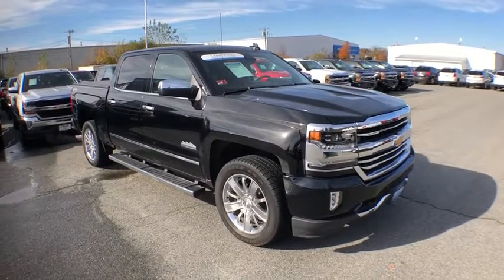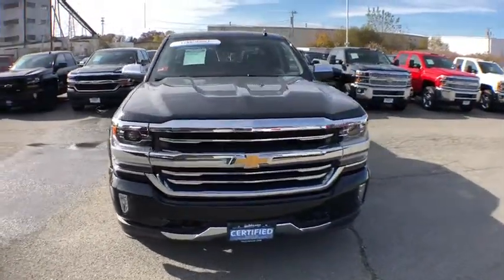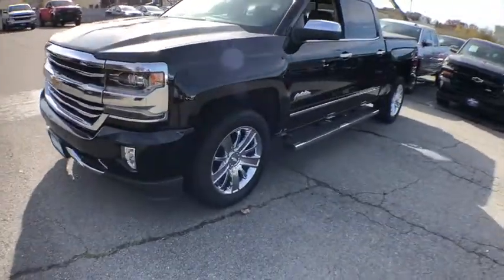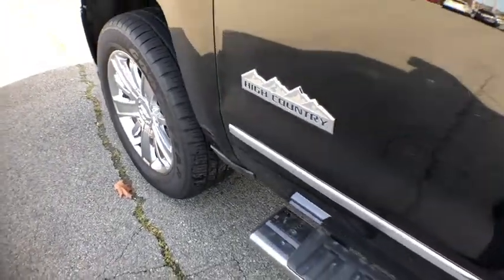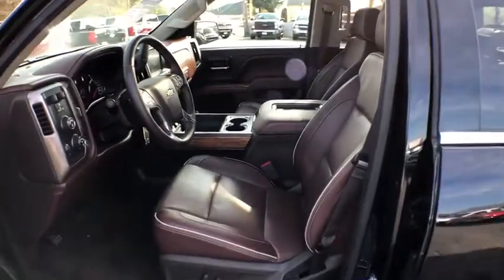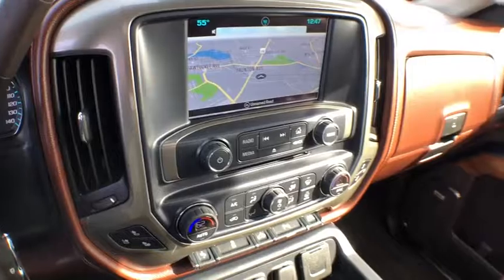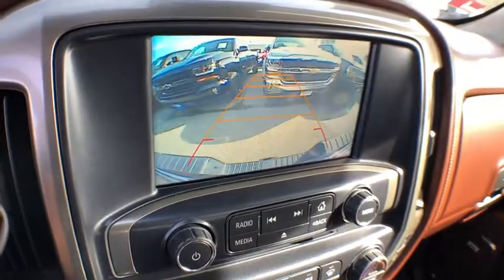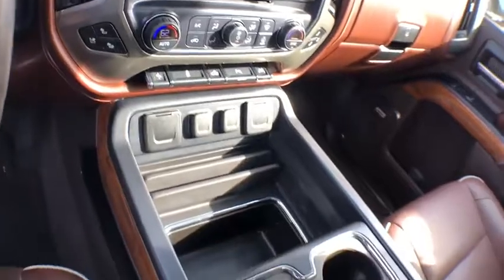2017 Chevrolet Silverado 1500 South Kingstown, East Greenwich, Warwick, Narragansett, Exeter, RI EP0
2017 Chevrolet Silverado 1500 available in South Kingstown, Rhode Island at Paul Masse Chevrolet. Servicing the East Greenwich, Warwick, Narragansett, Exeter, RI area.
2017 Chevrolet Silverado 1500 High Country - Stock#: EP0194 - VIN#: 3GCUKTEJ6HG171082

1111 Taunton Ave Route 44

Come experience a whole new way of buying pre-owned. At Paul Masse, we strive for 100% customer satisfaction. Drive home in your new pre-owned vehicle with the knowledge you're fully backed by the CARFAX Buyback Guarantee. Quality and prestige abound with this Chevrolet Silverado 1500. Taking the road less traveled has never been more fun than with this 4WD. With improved performance, mileage and acceleration, this 2017 4WD Chevrolet Silverado 1500 High Country is king of the off-road. Added comfort with contemporary style is the leather interior to heighten the quality and craftsmanship for the Chevrolet Silverado 1500 Take the guesswork out of where you are going with the top-tier navigation system found on this exceptional Chevrolet Silverado 1500. More information about the 2017 Chevrolet Silverado 1500: The full-size pickup truck segment has never been more popular, or more competitive. With its 2017 Silverado 1500, Chevrolet has staked its claim once again as king of the hill. The 2017 Silverado boasts a refined level of comfort, sophistication and brute force not found in trucks from Ford and Ram, specifically in the all-aluminum range of engines, where Chevy has laid claim to the most fuel-efficient V8 found in a full-size truck. In fact, at 23 mpg on the highway, the 5.3L unit provides a better return than the turbocharged V6 employed in the Ford F-150. Add in the fact that Chevy managed to make so many innovative changes while keeping the base price steady, and it's no surprise that the Silverado is a hit. This model sets itself apart with extensive features and options, Improved interior with added comfort and convenience, best-in-class tow ratings, and best fuel economy of any V8 pickup
Bluetooth for phone, personal cell phone connectivity to vehicle audio system,Audio system, Chevrolet MyLink Radio with Navigation and 8 diagonal color touch-screen, AM/FM stereo with seek-and-scan and digital clock, includes Bluetooth streaming audio for music and select phones; USB ports; auxiliary jack; voice-activated technology for radio and phone; and Shop with the ability to browse, select and install apps to your vehicle. Apps include Pandora, iHeartRadio, The Weather Channel and more.,Wireless Charging Not compatible with all phones. Compliant batteries include QI and PMA technologies. Reference Mobile devices manual to confirm what type of battery it uses.),Bose Sound with 6 speaker system (7 speaker system including subwoofer when ordered with bucket seats),OnStar 4G LTE and built-in Wi-Fi hotspot connects to the Internet at 4G LTE speeds; includes OnStar Data Trial for 3 months or 3GB (whichever comes first) for coverage map, details and system limitations. Services vary by model. OnStar acts as a link to existing emergency service providers. Not all vehicles may transmit all crash data. Available Wi-Fi requires compatible mobile device, active OnStar service and data plan. Data plans provided by AT&T.),Radio, HD,Single-slot CD/MP3 player (On Crew Cab model replaced by DVD/Blu-Ray Entertainment Package when (U42) is ordered.) (On Crew Cab model replaced by (U42) rear seat DVD/Blu-Ray Entertainment Package when (U42) is ordered.),Bumper, front body color,Tire, spare P265/70R17 all-season, blackwall,Recovery hooks, front, frame-mounted, black,Lamps, cargo area, cab mounted with switch on center switch bank,Tailgate, EZ-Lift and Lower,Wheels, 20 x 9 (50.8 cm x 22.9 cm) chrome,Grille surround, chrome,Cargo tie downs (4), movable upper,Door handles, chrome,Wheel, full-size spare, 17 x 7 (43.2 cm x 17.8 cm) aluminum (Included and only available with model K15543 and (L83) 5.3L EcoTec3 V8 engine or with model CC15743 model and (L83) 5.3L EcoTec3 V8 engine. LPO wheels require model CC15743.),Active aero shutters, front,Taillamps, LED with signature,Fog lamps, thin profile LED,Moldings, bodyside, chrome,Tailgate and bed rail protection cap, top,Mirrors, outside chrome cap, heated power-adjustable, power-folding and driver-side auto-dimming with integrated turn signal indicators and puddle lamps (includes driver's side spotter mirror),Bumper, rear body-color, with CornerSteps,Remote Locking Tailgate,Glass, deep-tinted,Bed Liner, Spray-on, Pickup box bed liner with bowtie logo. Liner is permanently bonded to the truck bed providing a water tight seal. The